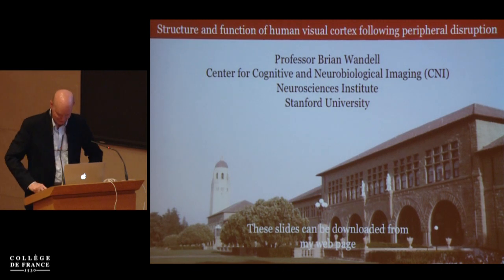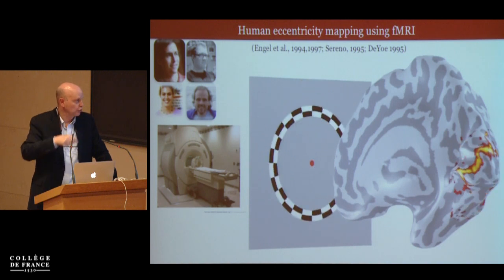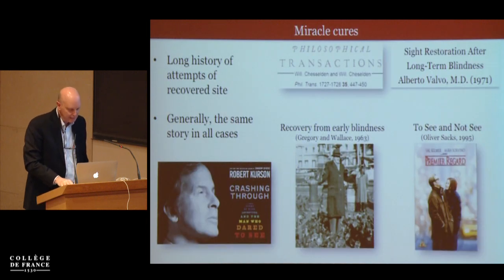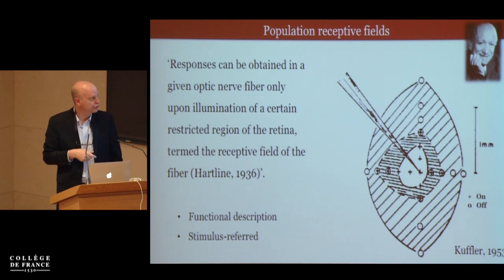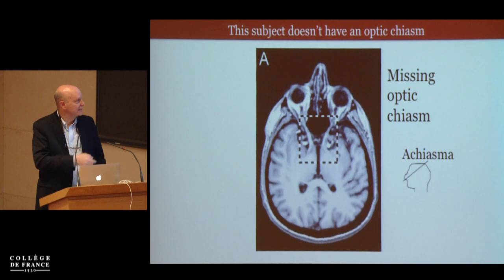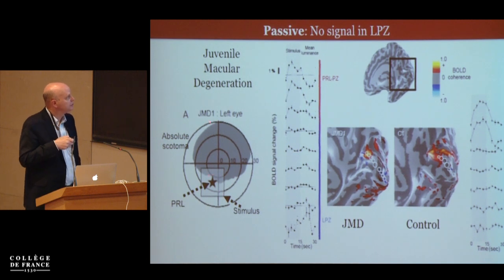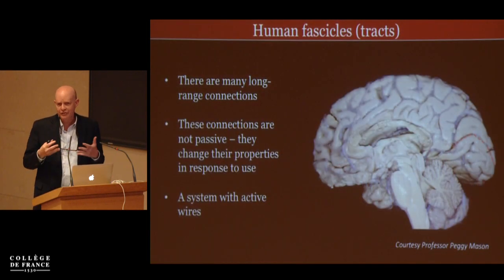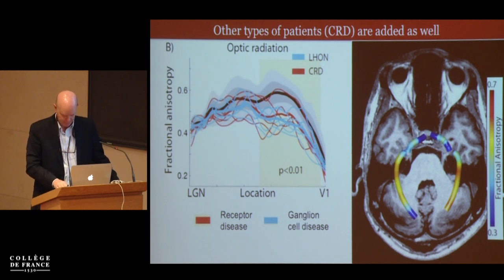Cortical Plasticity in Auditory and Visual Impairment (7) - Christine Petit (2015-2016)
Colloque 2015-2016 : Cortical Plasticity in Auditory and Visual Impairment
Conférence du vendredi 3 juin 2016 : Stability and Plasticity in the Early Visual Pathways Following Eye Disease as Assessed by Quantitative MRI

Intervenant(s) : Brian Wandell, Stanford University, USA

Chaire Génétique et physiologie cellulaire (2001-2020)
Professeur : Christine Petit